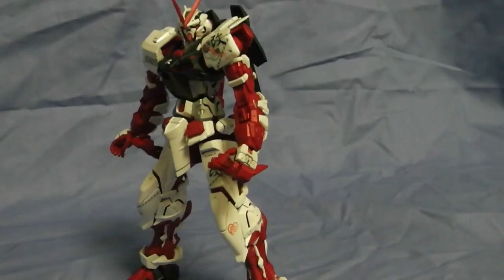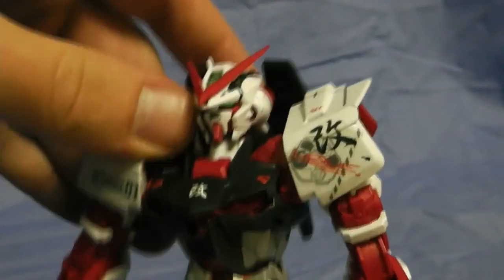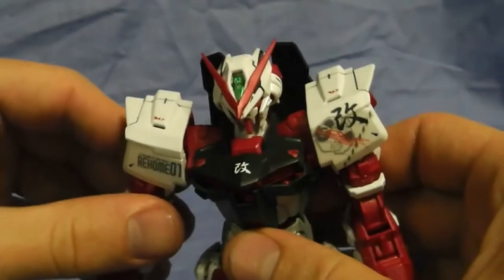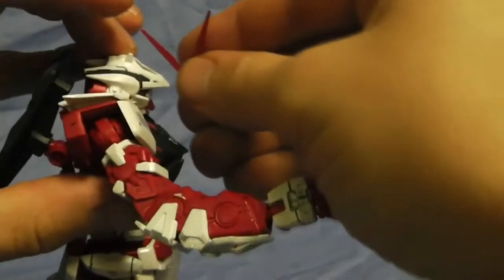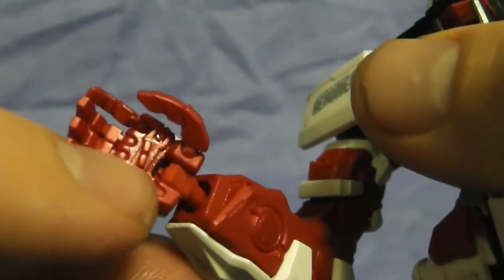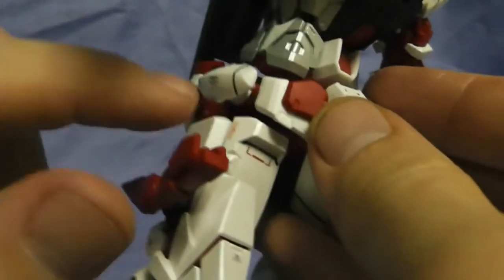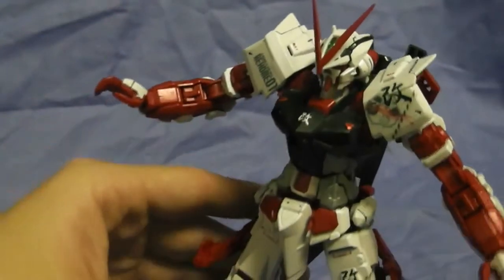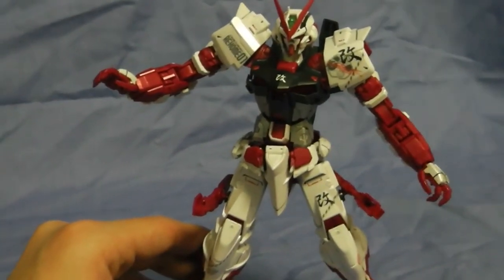MG Gundam Astray Red Frame Review (Part 1: MS)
hey guys, sorry its been awhile since my last post, that gears of war 3 been controlling me lol. well hope you enjoy the review.